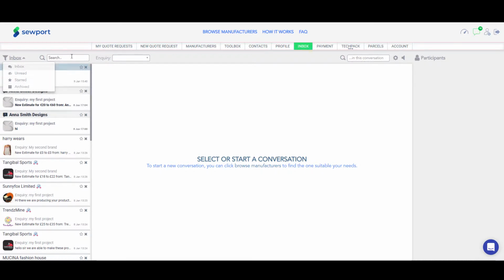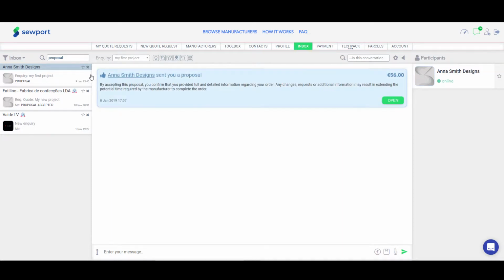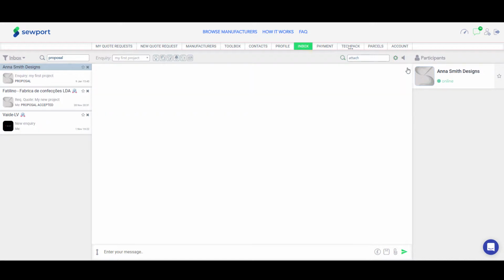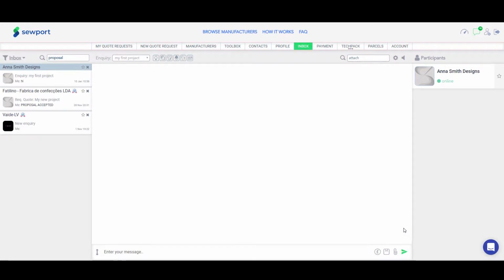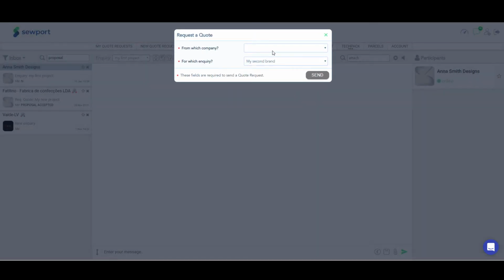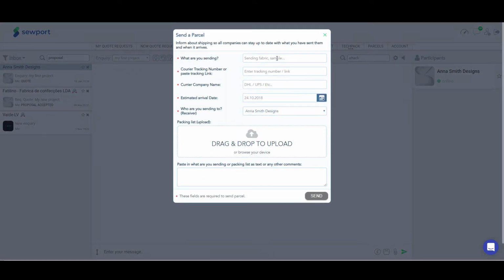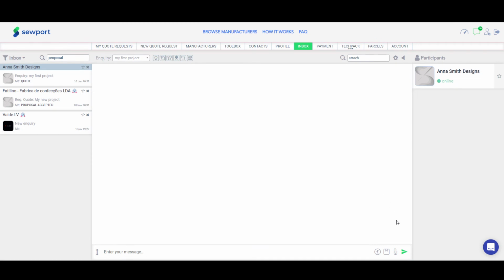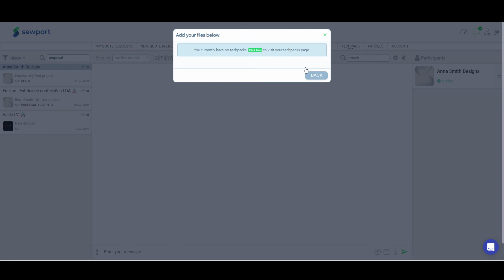CHAT FUNCTIONS - Sewport Video Tutorial for Brands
Find out our main Chat, Inbox and Messenger functions of Sewport for Brands in this short tutorial.